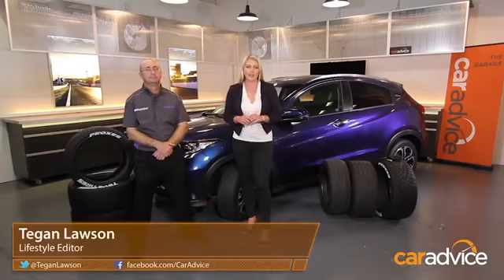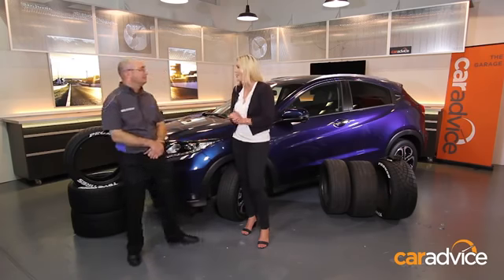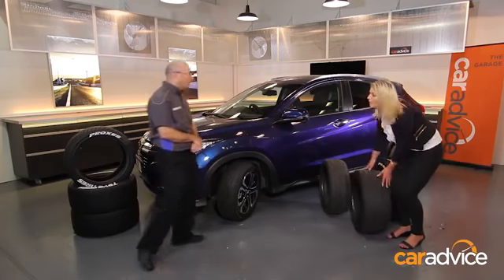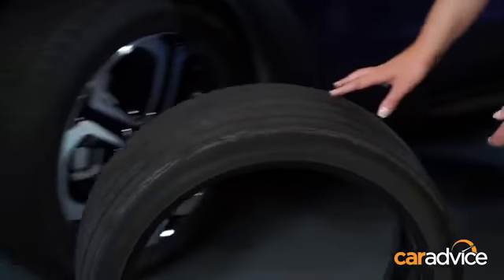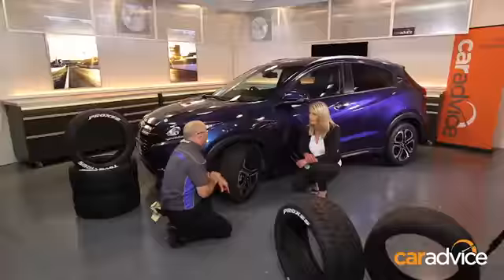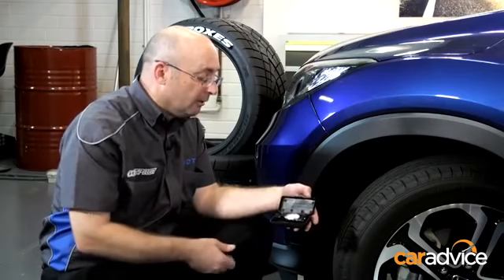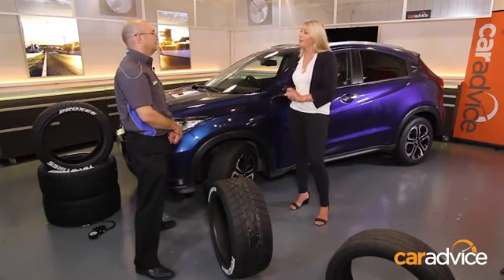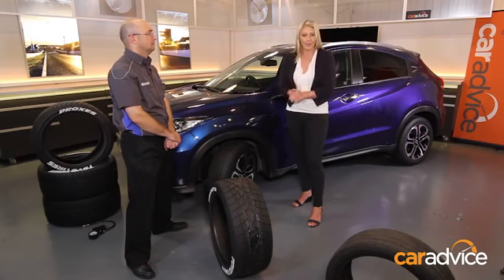Worn Tires and Your Safety - Riverside Automotive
Gripping the road is one of the most important safety features your tires perform.  As the treads on your tires wear down, they are less and less able to grip the road effectively.   When the roads are wet from rain or snow, worn tires can become dangerous.  Consumer Reports conducted a study of tires with half of their expected tread wear life remaining, with surprising.
Video Credit: Car Advice YouTube Channel